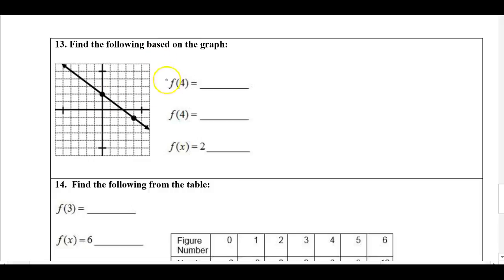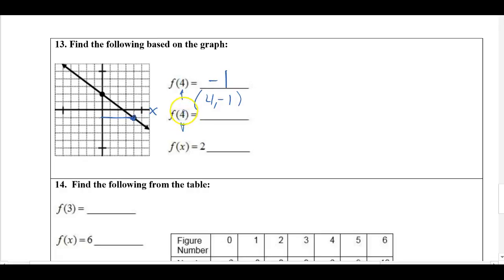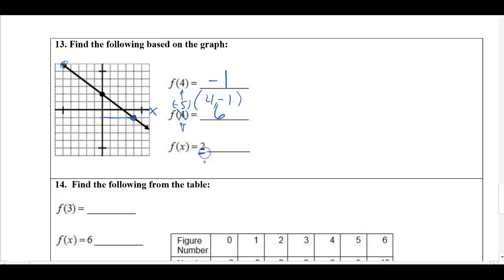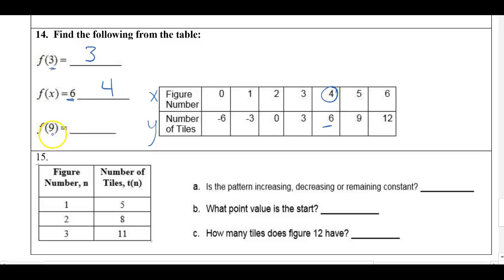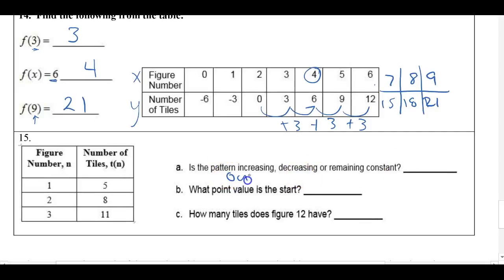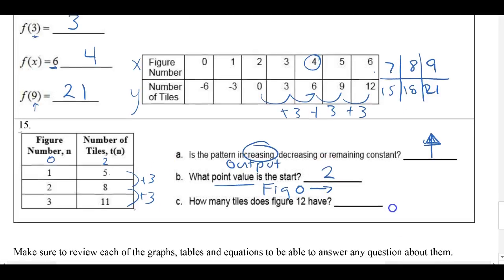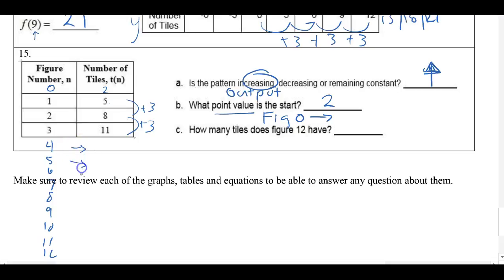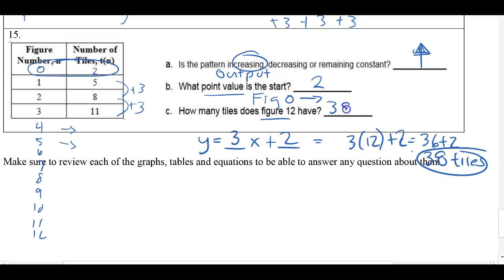Algebra 1 Unit 2 Review Page #4 (16-17)